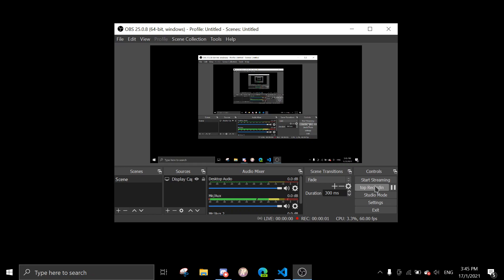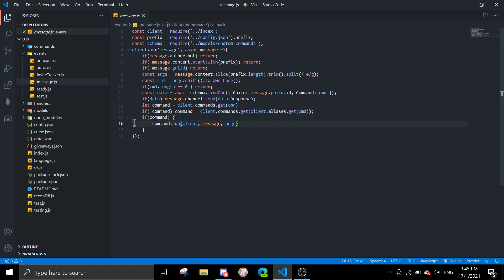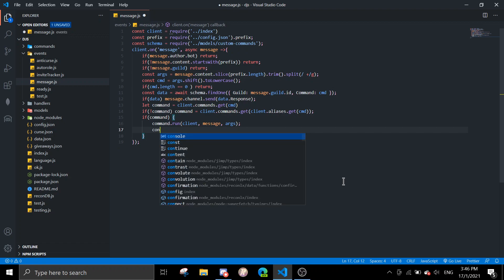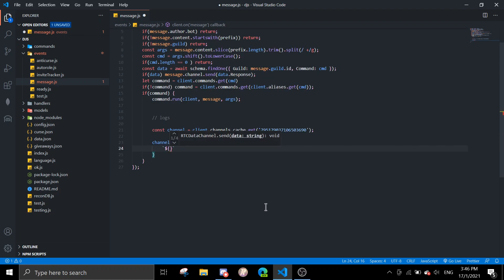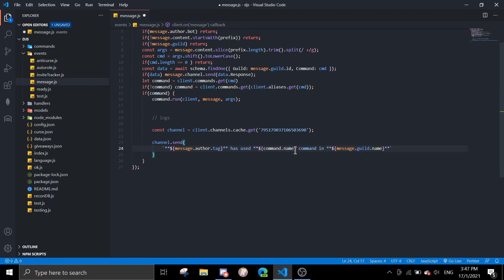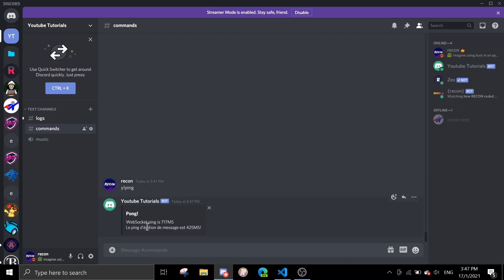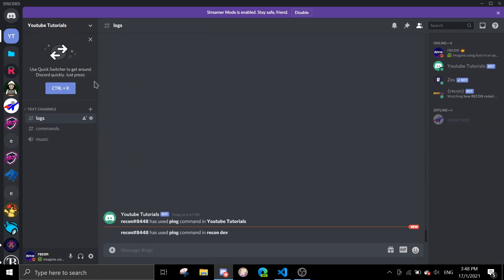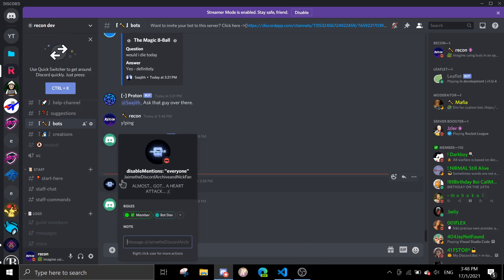Logging Command Usages | TUTORIAL